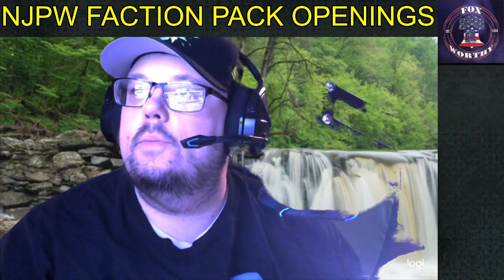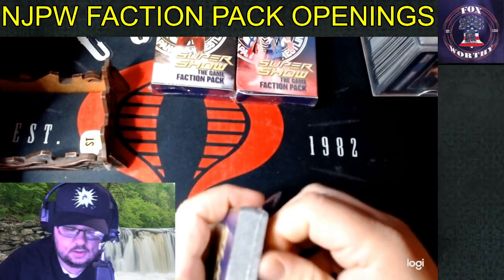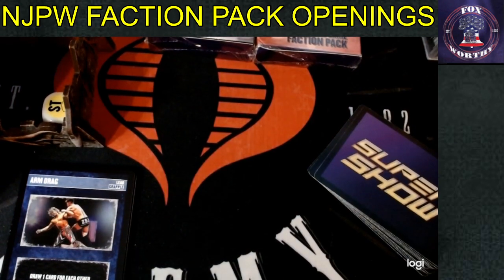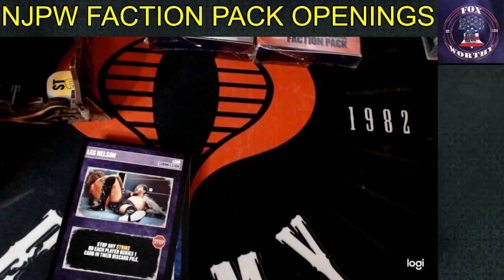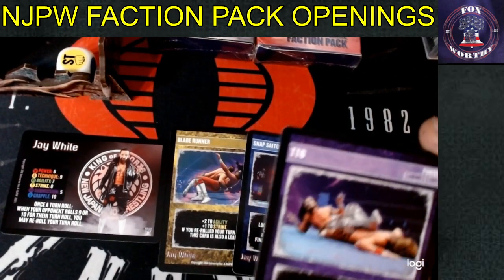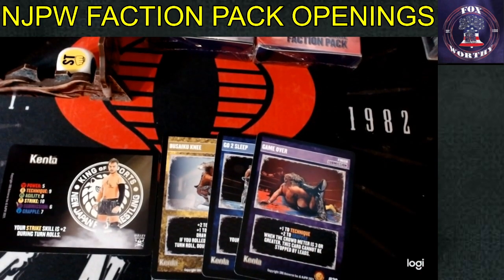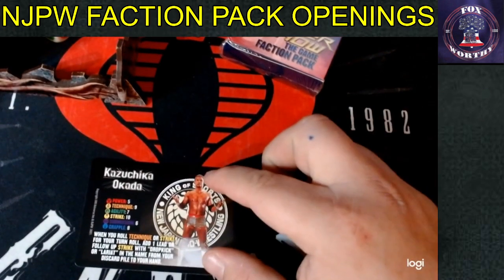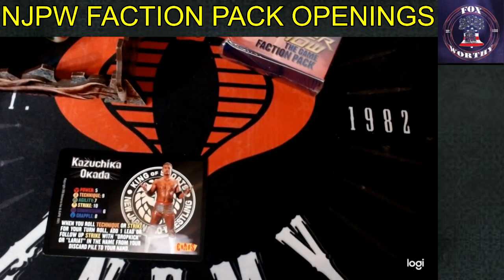Opening the NJPW Faction Packs